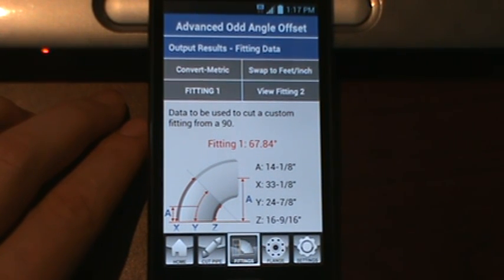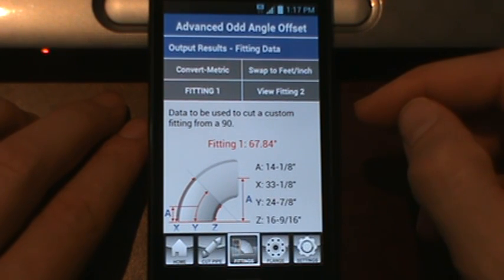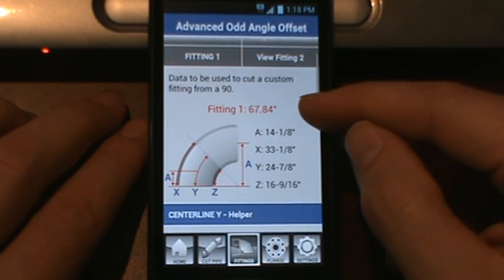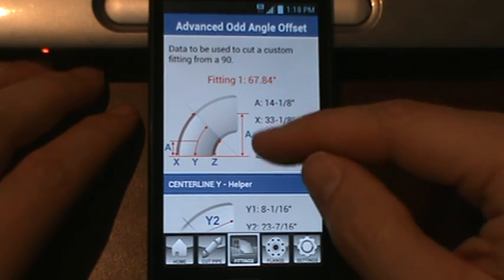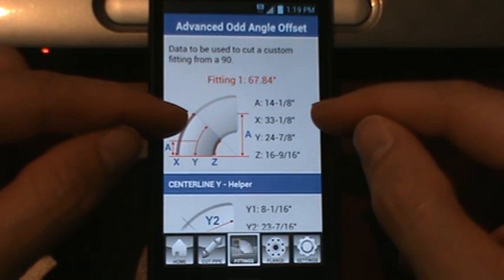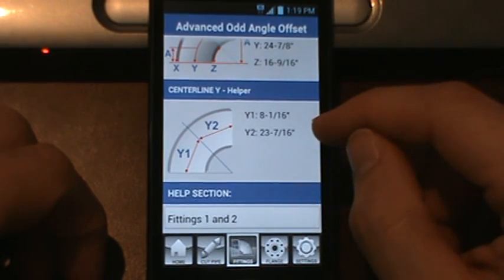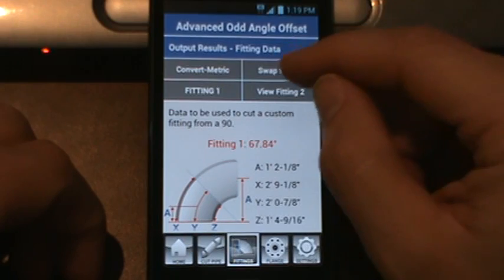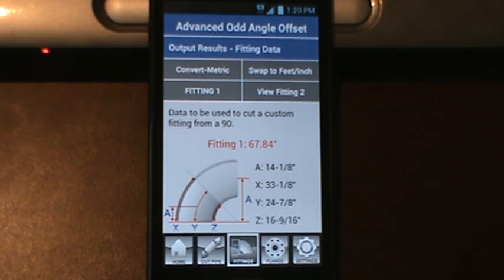Pocket Pipe Calculator - Android review of the FITTINGS TAB